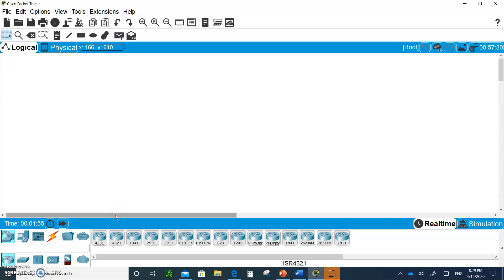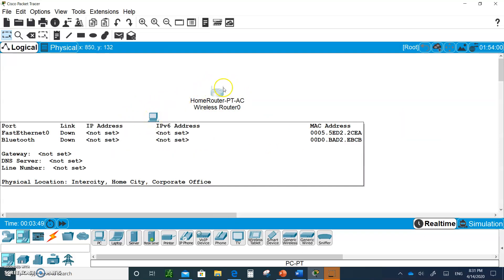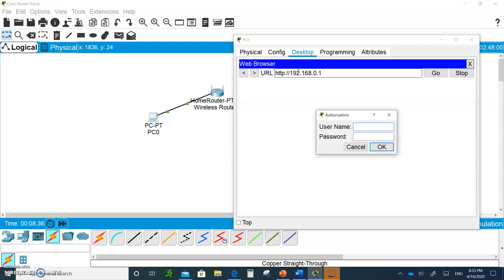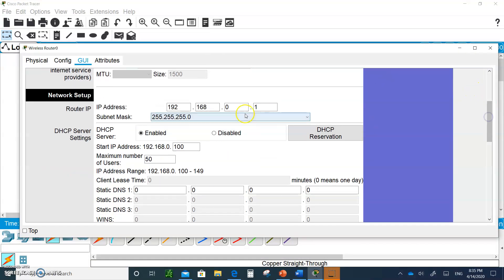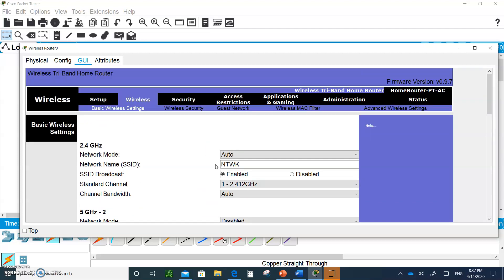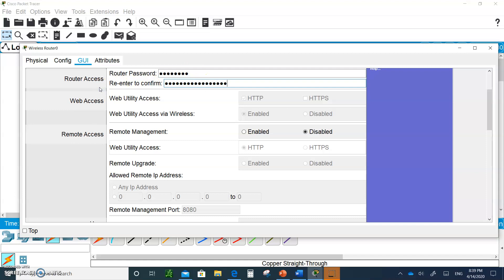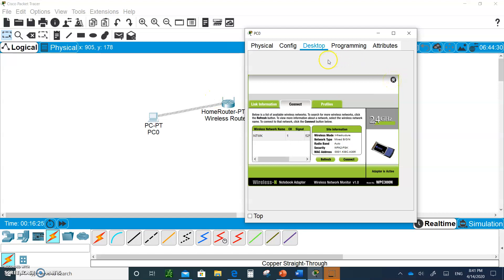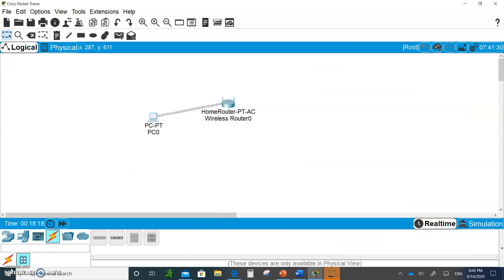CCNA 7 SRWE Switching, Routing and Wireless Essentials- Module 13 WLAN Configuration SOHO part 1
Lecture on CCNA 7 SRWE Switching, Routing and Wireless Essentials- Module 13 WLAN Configuration SOHO part 1